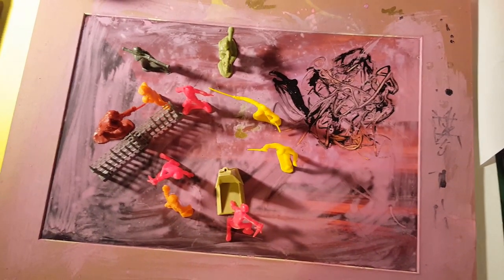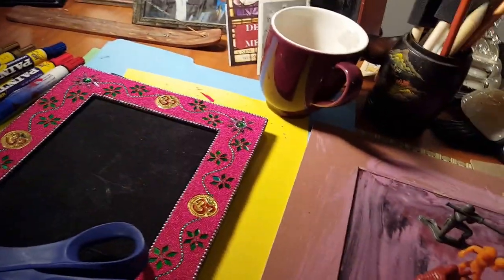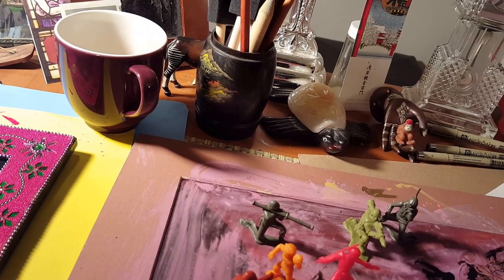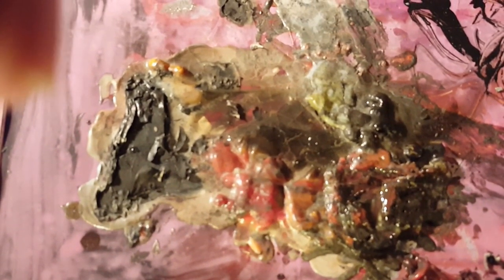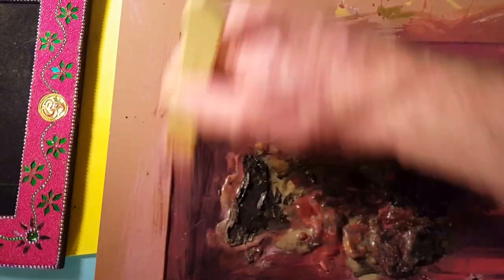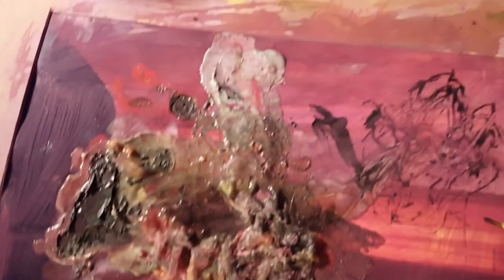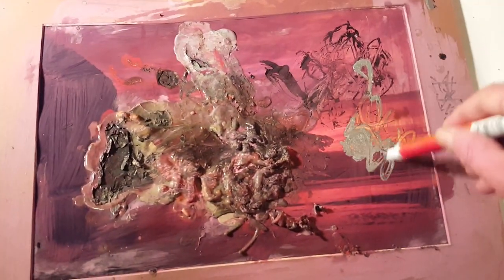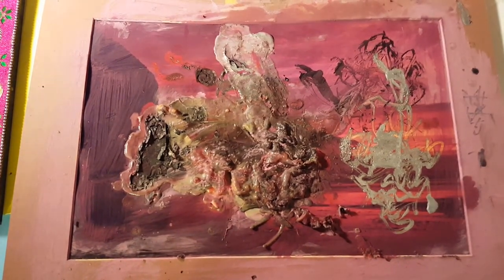Continued Discussion about progress of the human Soul. How many masks do we wear?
"". All one can do ; is cultivate ones garden & let others cultivate theirs." 'CANDIDE", Voltaire.

    "FIND YOUR ART , FIND YOUR SOUL", Monk  from Lhasha Tibet, Jaamspel